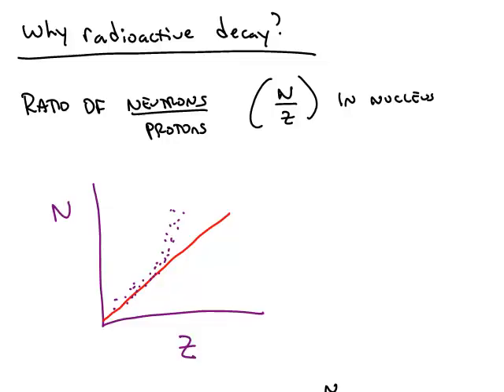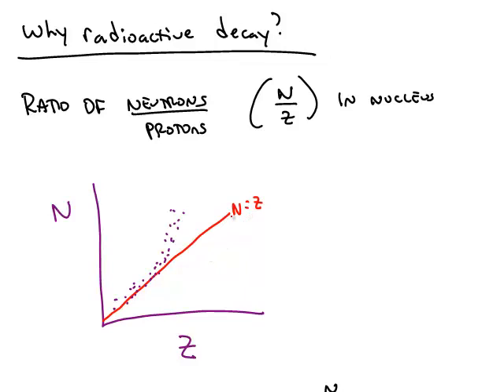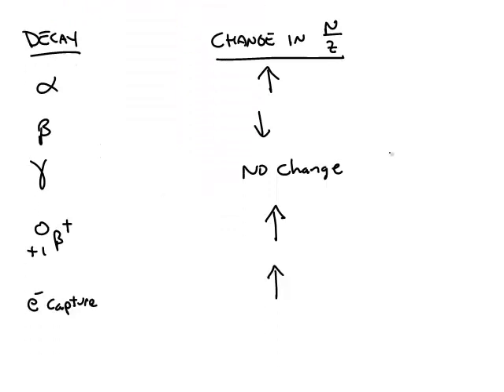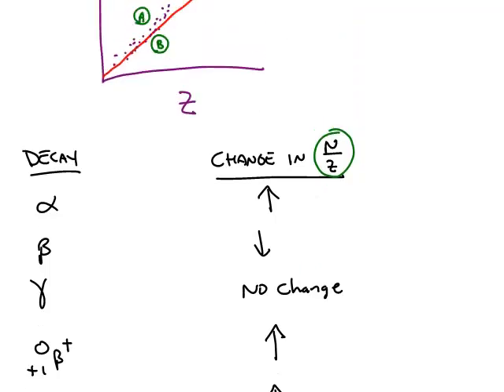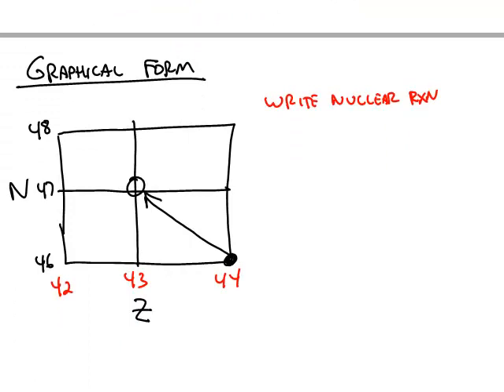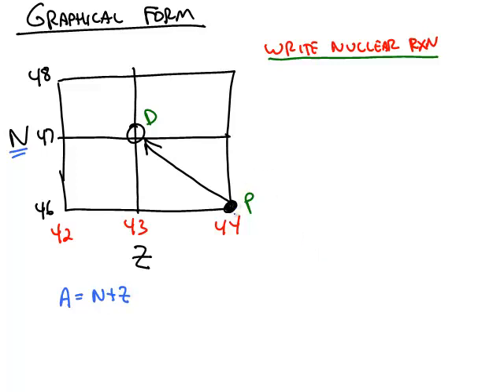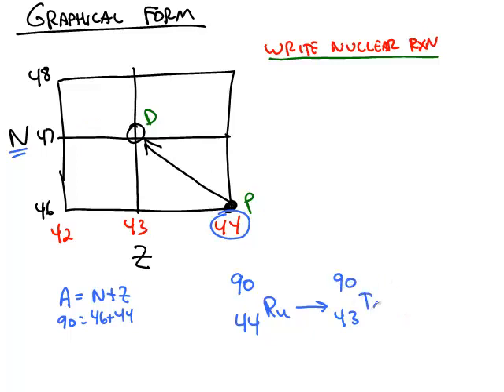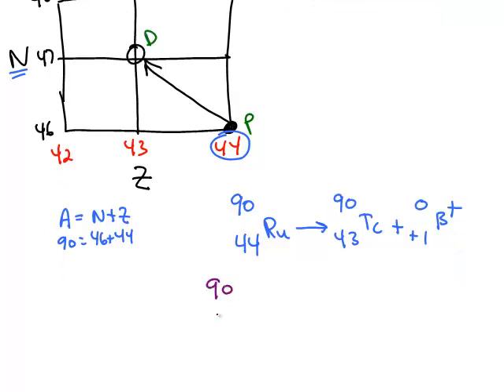Reason for Radioactive Decay